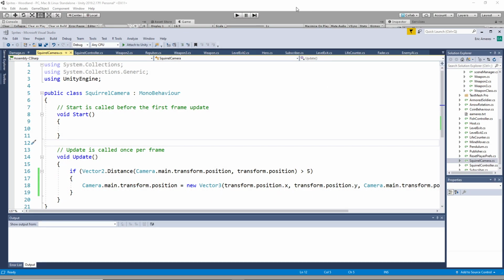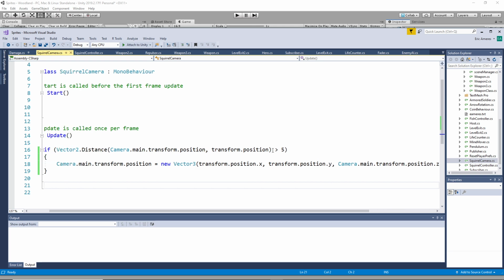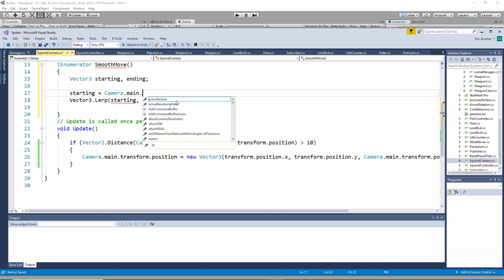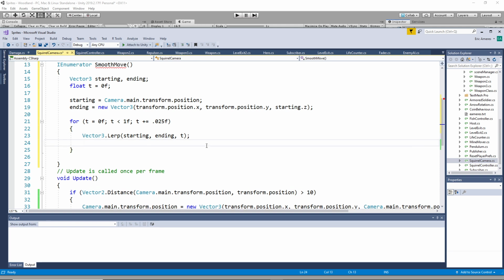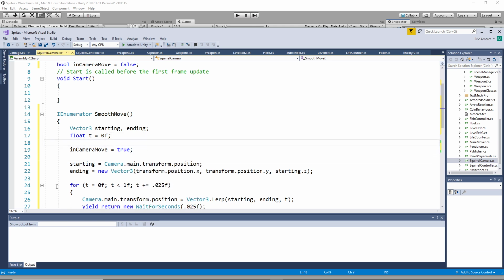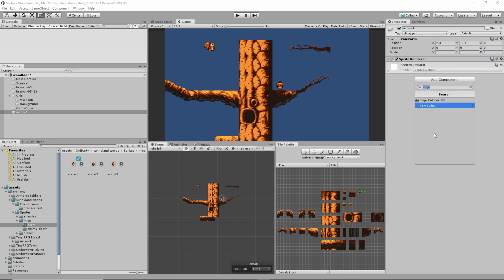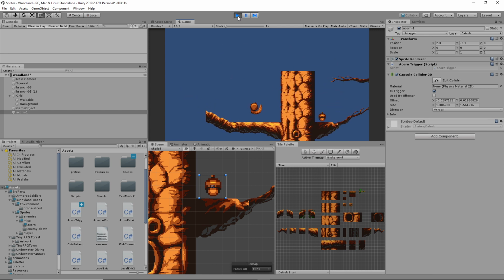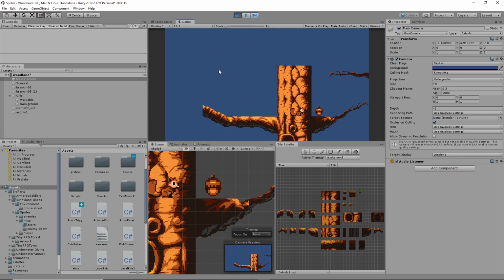IGP+ DIY Cinemachine - Automating Camera Movement in Unity - Unity3D